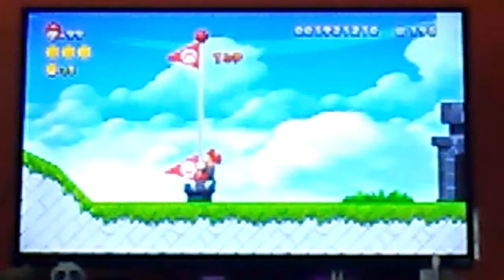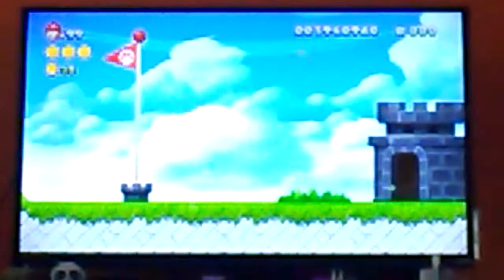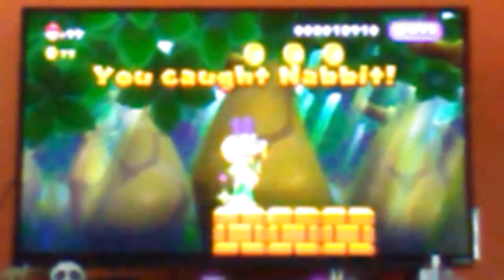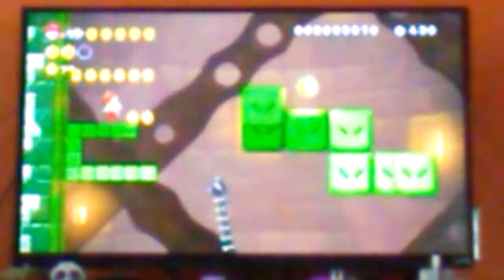LP New Super Mario Bros. U (Solo Version) Part 5: Mistaken for Grape Soda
For the next world, we find a land of giant everything! Giant blocks, giant koopas, giant pipes, even giant haunted forests! Many secret flags are hidden all over the place, and there's even dark woods with bramballs and a painted scenery. They just took the most popular world type, and made it ten times cooler!!!

Levels:
World 5: Soda Jungle
-1: Jungle of the Giants
-2: Bridge Over Poisoned Waters (Secret Goal)
-2: Bridge Over Poisoned Waters
-3: Bramball Woods
-T: Snake Block Tower
-G: Which-Way Labyrinth (Secret Goal)
-G: Which-Way Labyrinth
-4: Painted Swampland
-4: Painted Swampland (Secret Goal)
-5: Deepsea Ruins (Secret Goal)
-5: Deepsea Ruins
-6: Seesaw Bridge